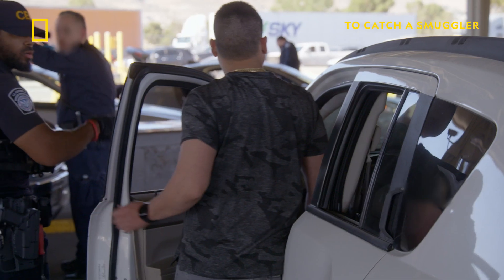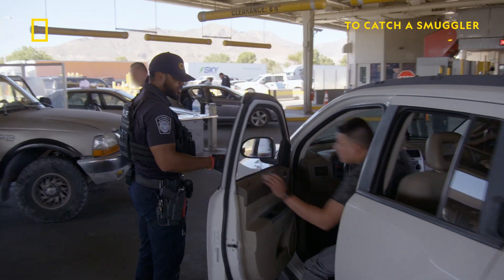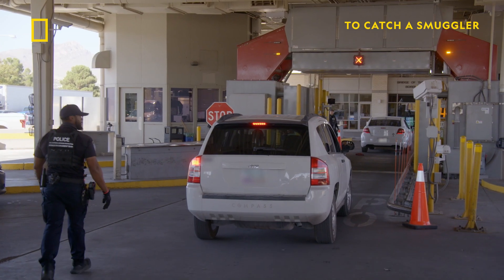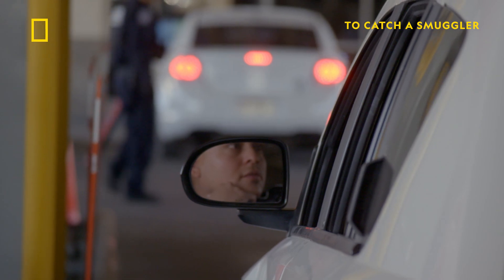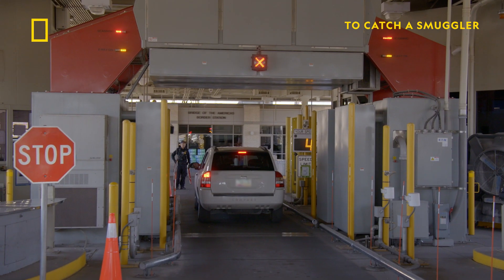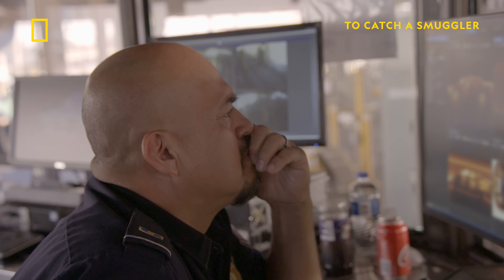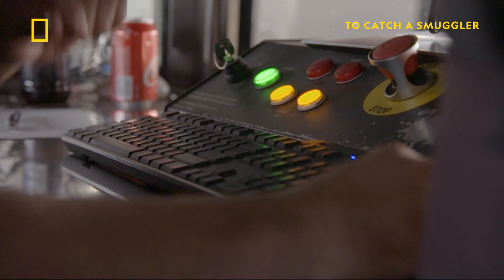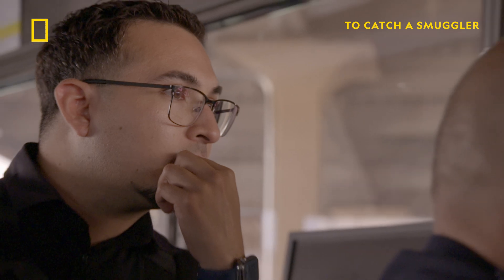Using a Density Meter to Detect Smuggled Goods | To Catch a Smuggler | National Geographic UK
U.S. Customs and Border Protection officers use a range of tools and technology to search vehicles for contraband items. These agents are using a density meter, which can be used to detect items hidden inside cars, trucks and other vehicles.

Tune in to To Catch a Smuggler on Mondays at 9pm, on National Geographic UK.  📺